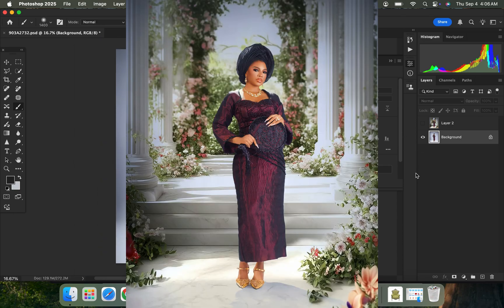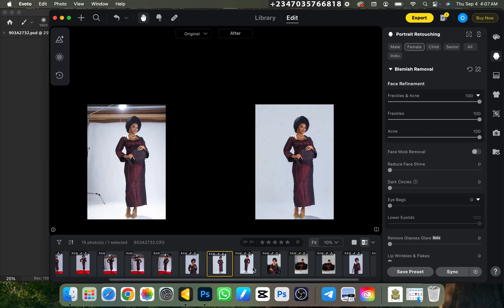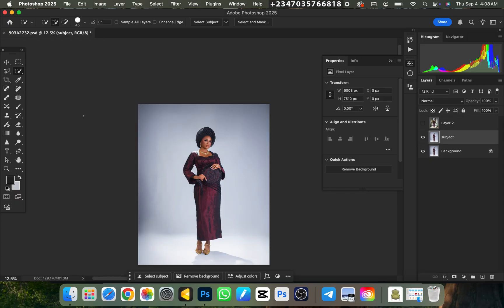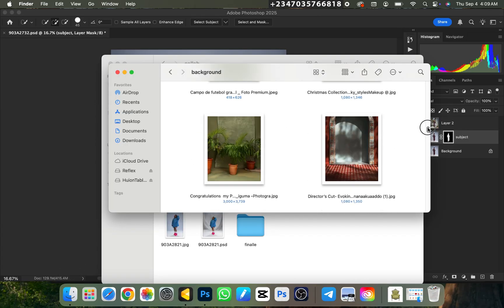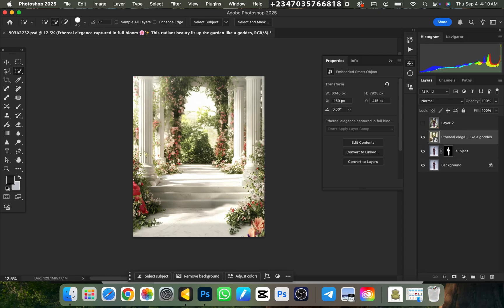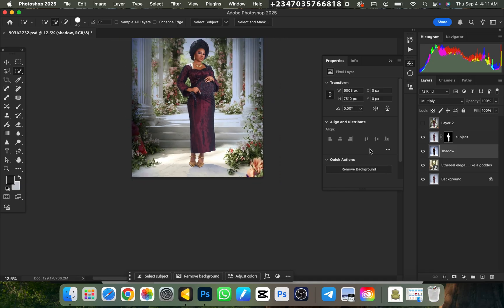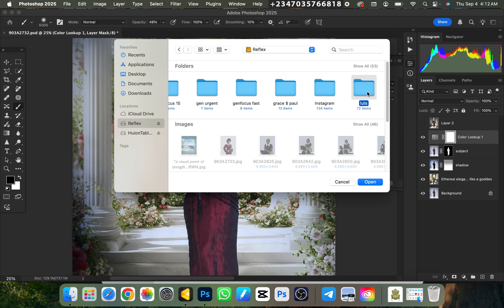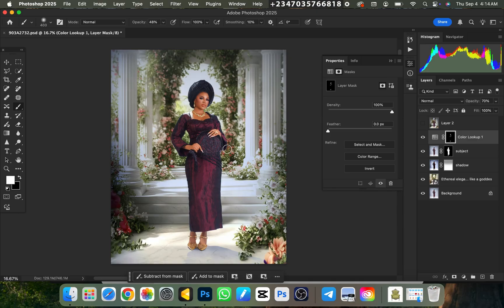photo manipulation and background changing made Easy + free files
Make use of this Link to register and get you trial credit and get purchase discount:

in this video, I’ll walk you through my complete photo editing workflow — How i changed this background from start to finish using photoshop and also how i retain the footer shadow

you will be getting the link to the free brushes and also how to use it

This workflow is perfect if you want to transform ordinary images into striking visuals using advanced editing techniques.